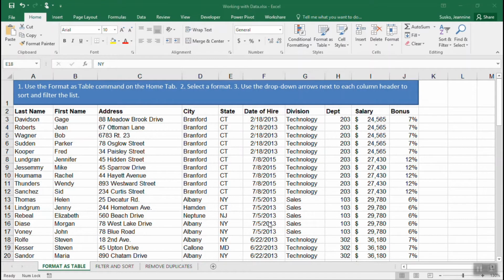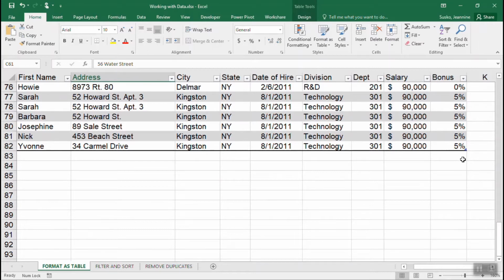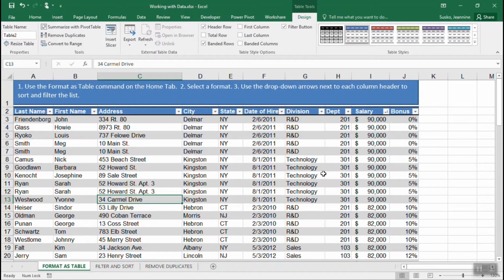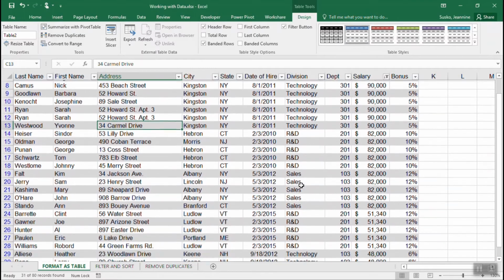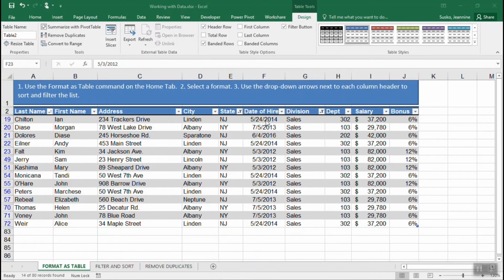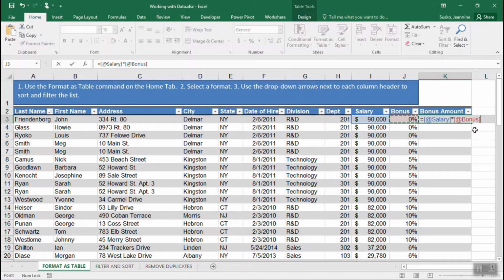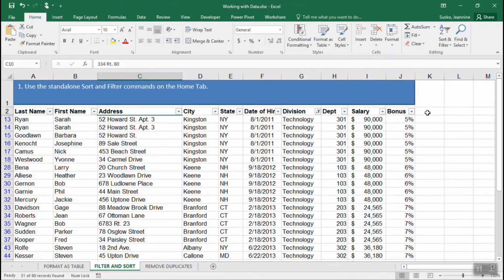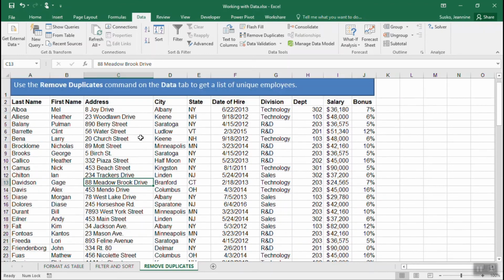Microsoft Excel: Working with Data | Learn Excel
This tutorial will teach you how to effectively use Excel's data features in your spreadsheet.  Features include: format as table, sort & filter, and remove duplicates.